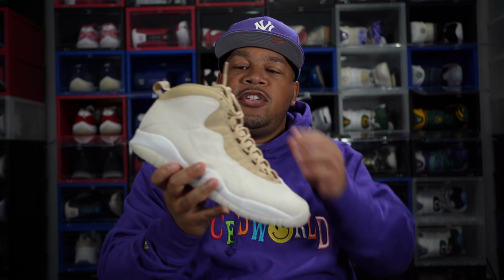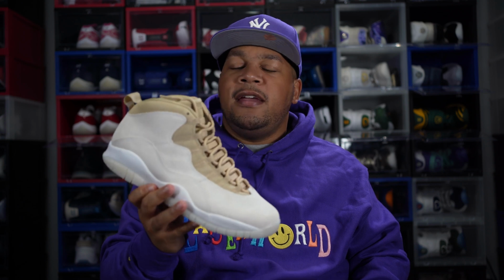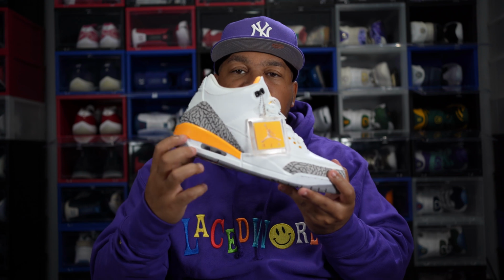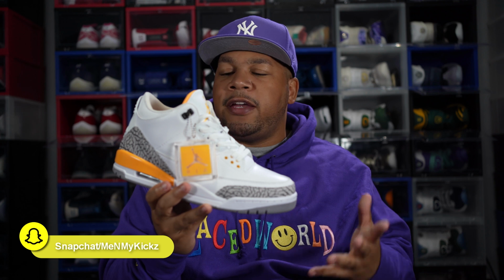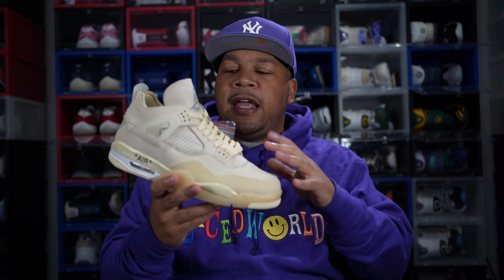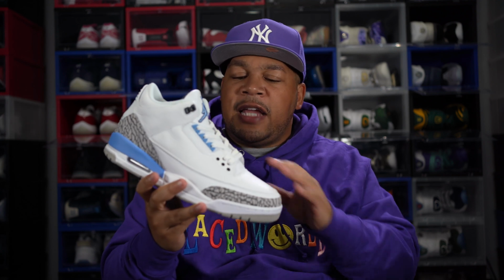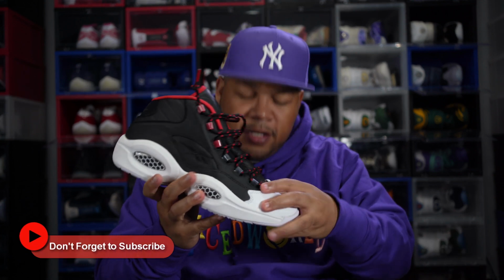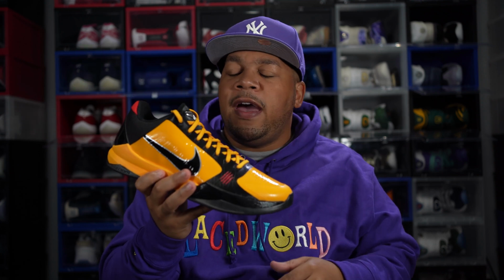Top 10 Sneaker Pickups Of 2020 · Best Kicks Of 2K20 · Grail Shoes Of 2020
This video details my Top 10 Sneaker Steals Of 2020.